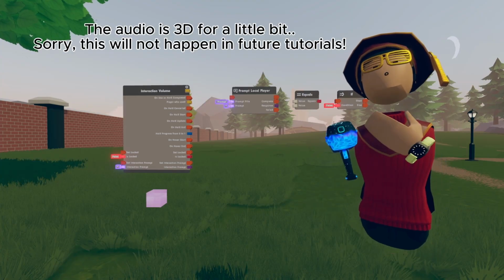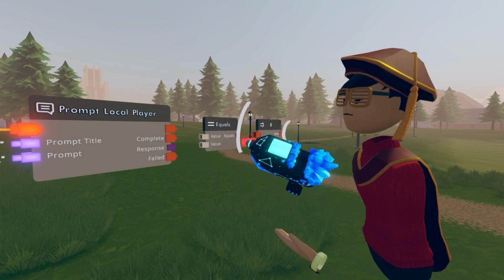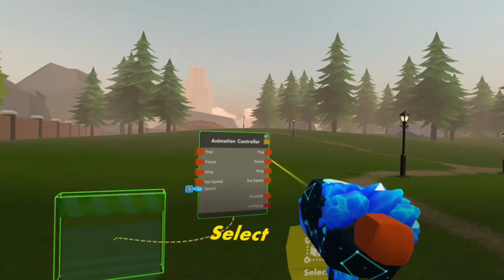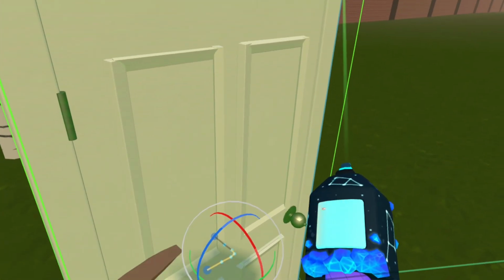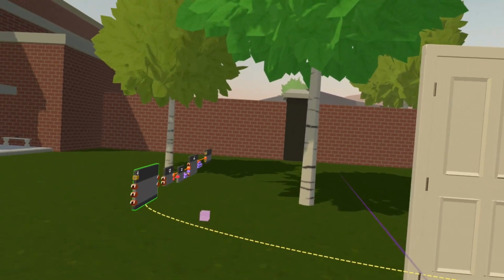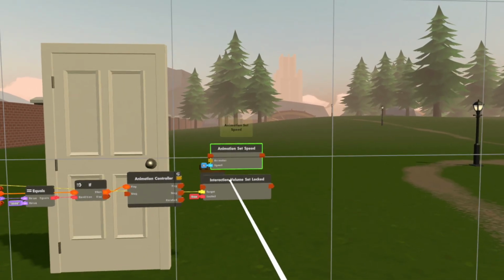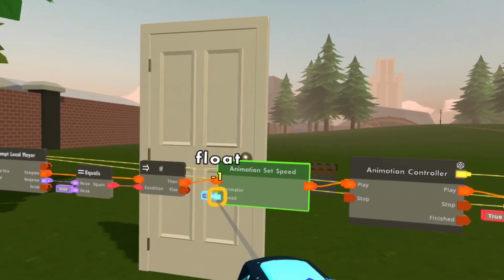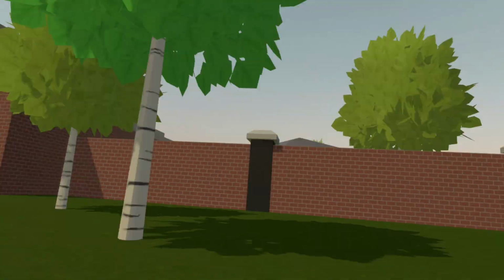How To: Make A Password System | Rec Room Beginner Tutorial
In this step-by-step tutorial, I’ll show you exactly how to create a working password system using Rec Room’s Maker Pen and Circuits. Whether you’re building an escape room, a secure base, or a puzzle map, this simple setup will help you control access and make your rooms more interactive and secure!